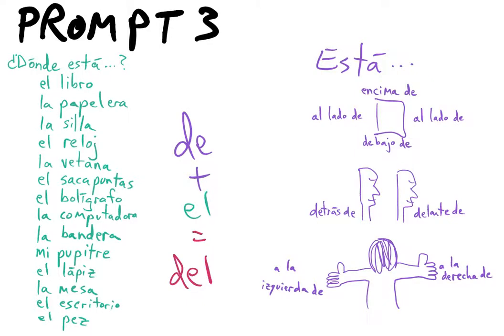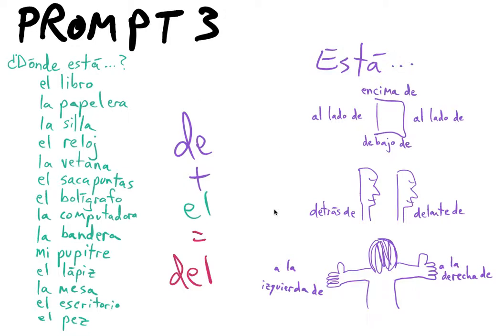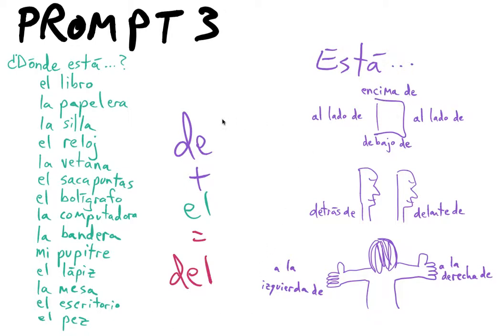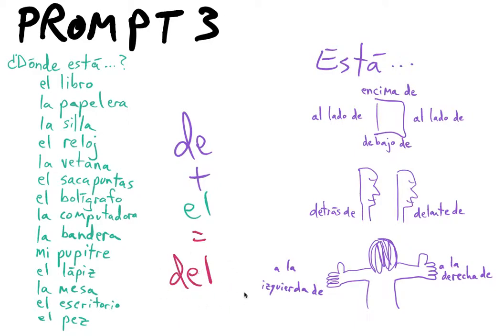Speaking Test Realidades 1a chapter 2 prompt 3 explanation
Here is a brief explanation of language you can use in prompt 3 for the speaking test.